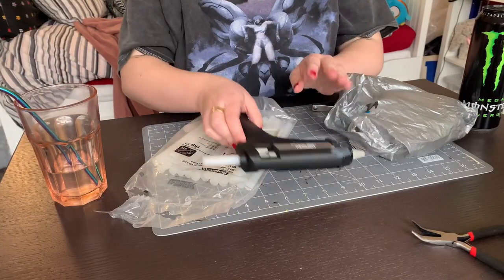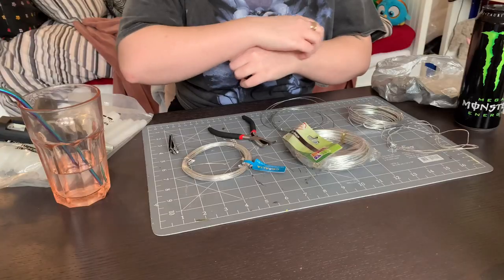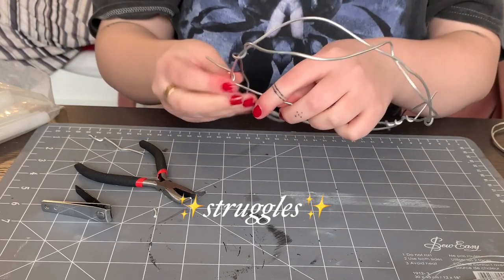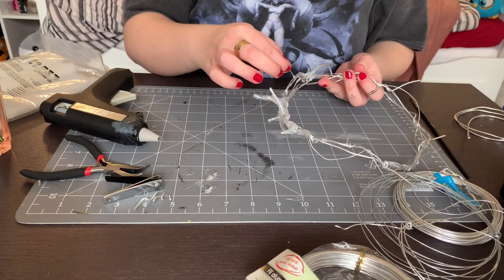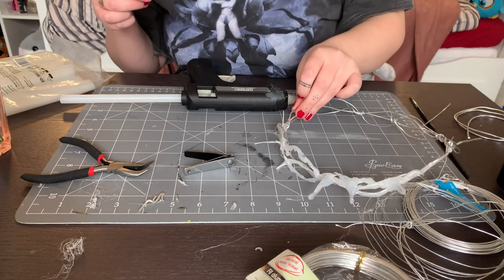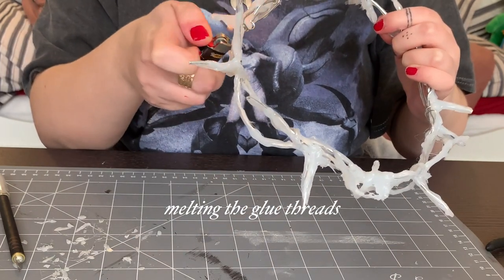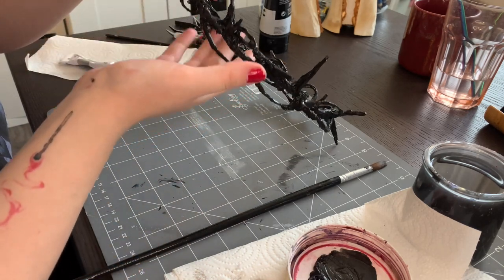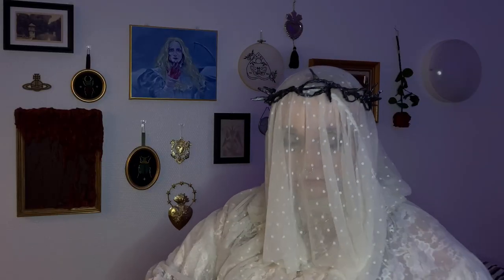I tried making a Crown of Thorns (with hot glue)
Hey you✨

Time for a smaller project after making Tiefling (devil?) horns. Why not make a crown of thorns then?

This video and my crafting is inspired by Maria of the IG account seminamari! ! Make sure to check it out!

Intro and outro: haze. lee , Stray Kids - Red lights Lo-fi version